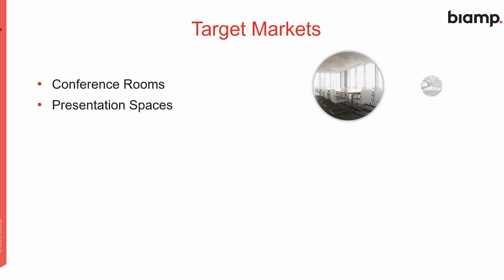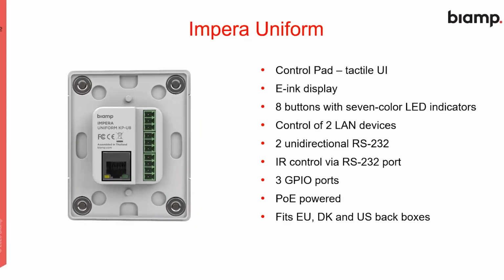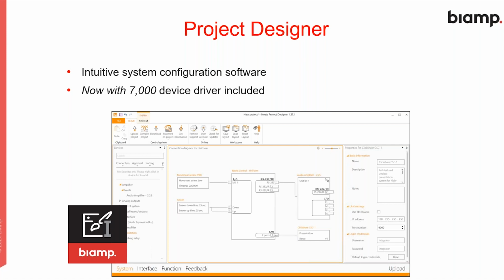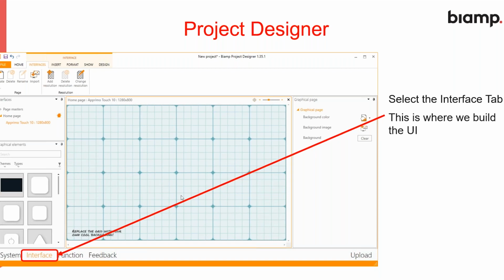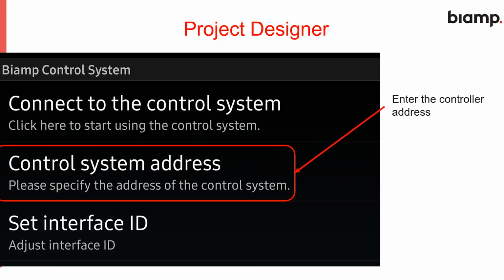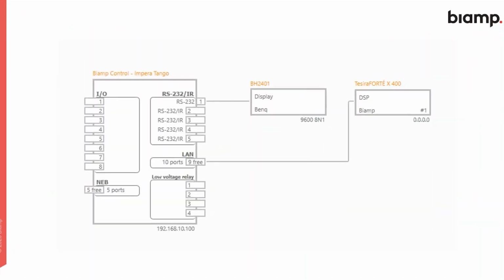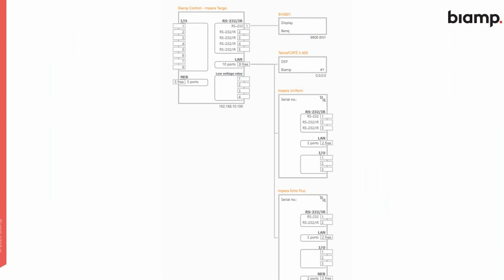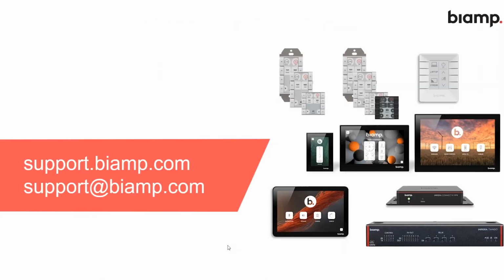Biamp is in Control Webinar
Presenter: Ian Hodgkinson

Join Ian Hodgkinson, International Applications Engineer for an introduction to the Biamp Impera and Apprimo ranges of products as well as a control application overview, and a demonstration of the workflow of how to make your first Biamp Control project.